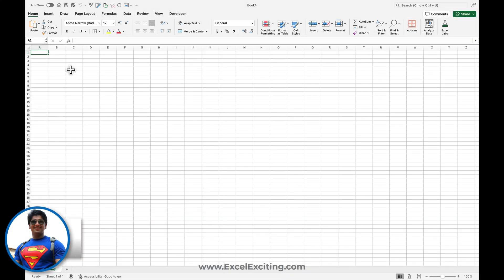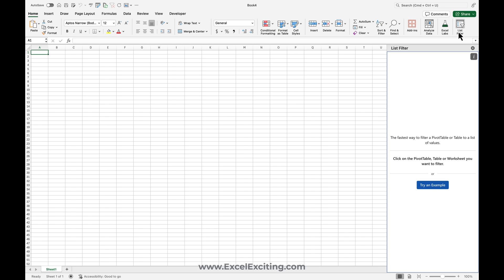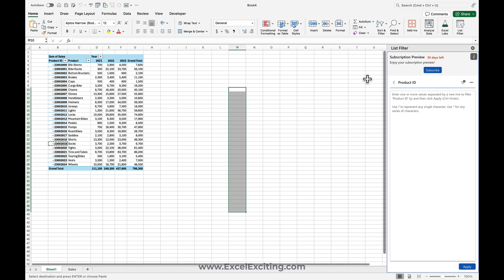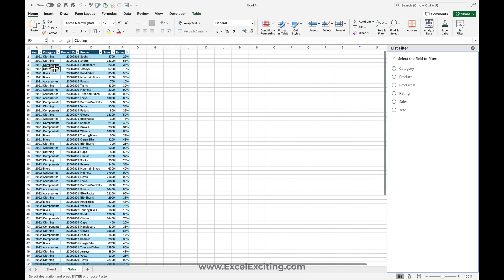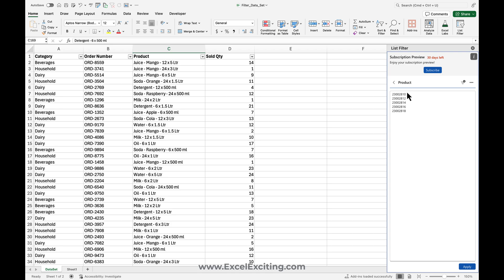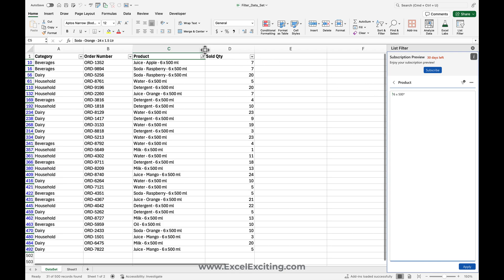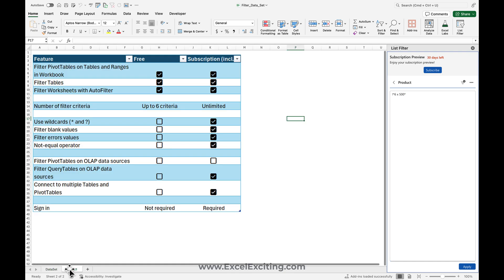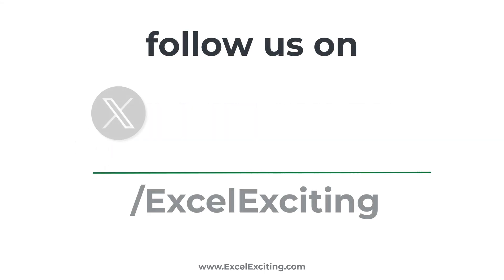Say Goodbye to Manual Filtering: Excel List Filter Add-in Made It Easy!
Discover the Excel 'List Filter' add-in that simplifies your data filtering process. Learn how to paste values and filter data quickly without selecting values one by one. Perfect for Excel power users looking to save time and boost productivity!

⏱ Time Stamp
00:00 Intro
00:21 How download List Filter addin
01:15 How to use the List Filter addin
04:00 Real life dataset using List Filter addin
07:45 End
Excel addin List Slicer addin : https:/